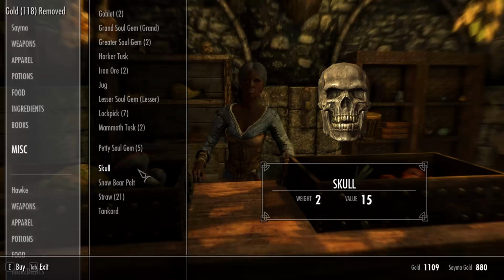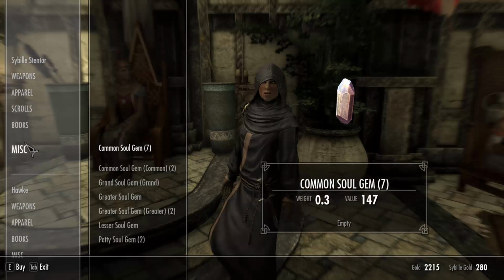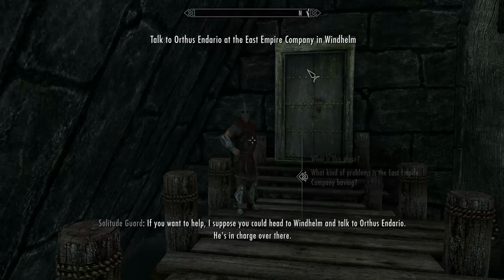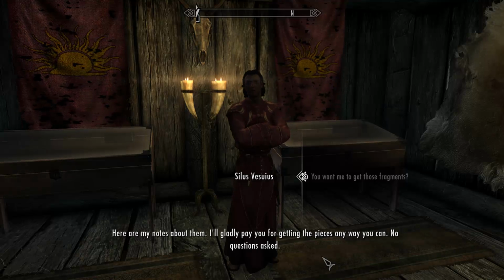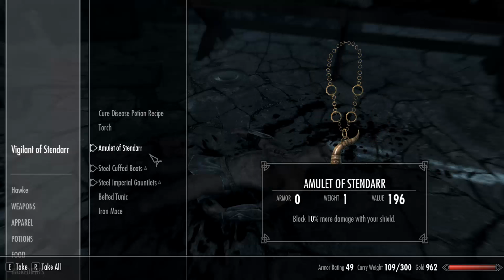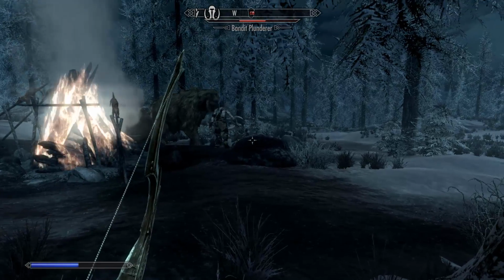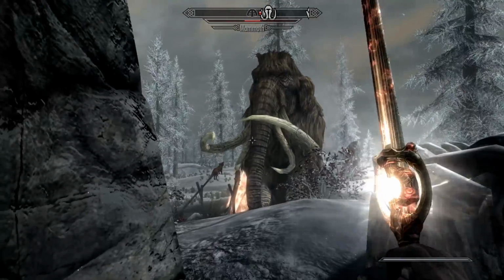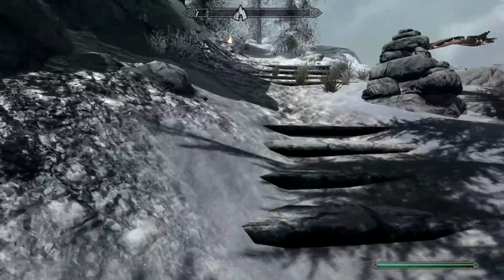Skyrim SE - 14 - Wraith of the Ice